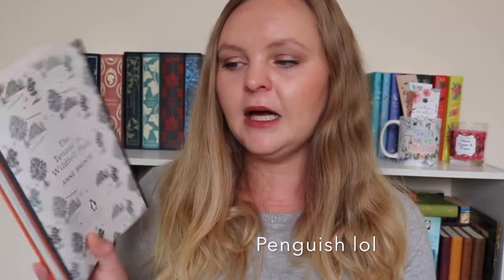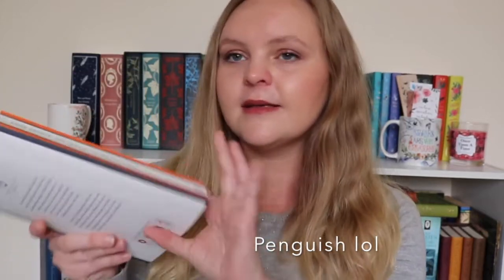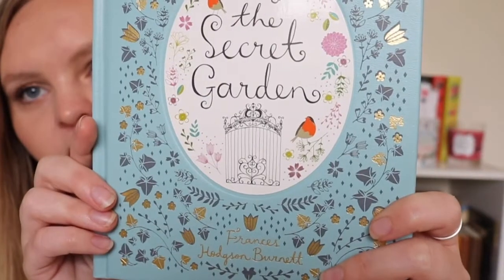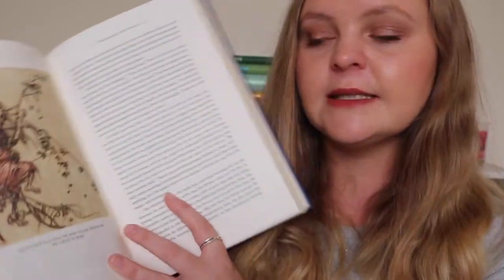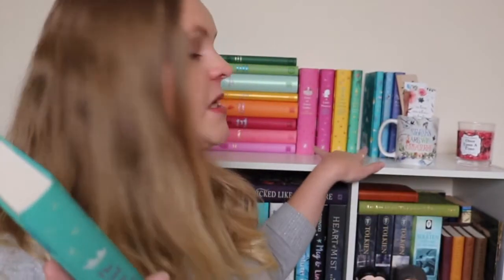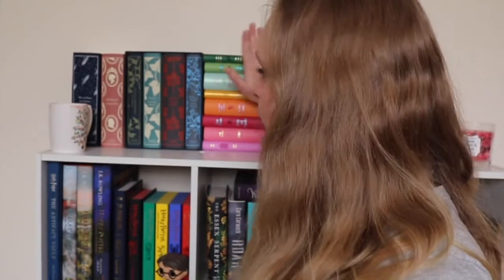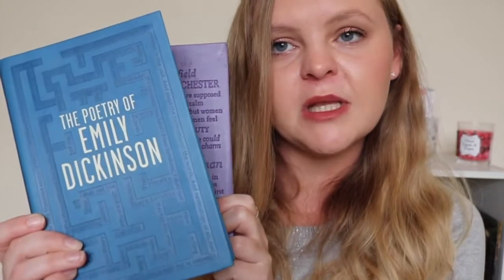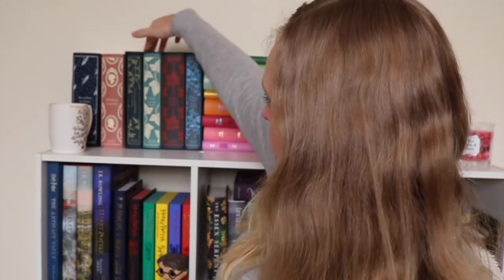My Classic Collections | Drool over pretty books with me!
If you're like me and hoard beautiful books like Smaug hoards his gold, this one's for you!